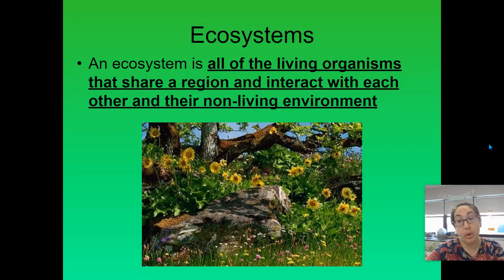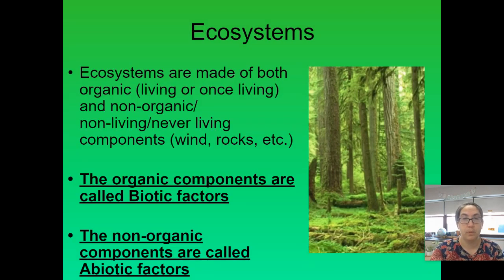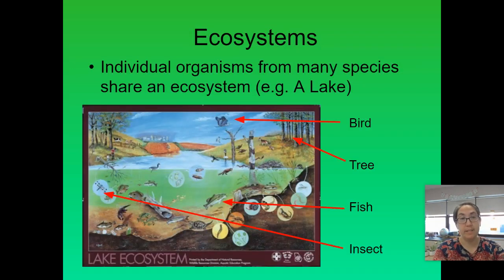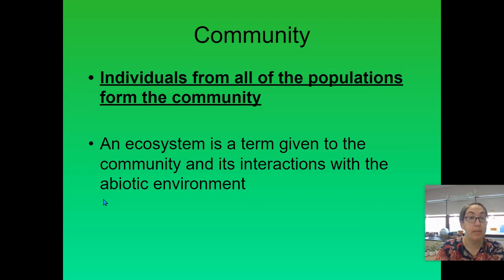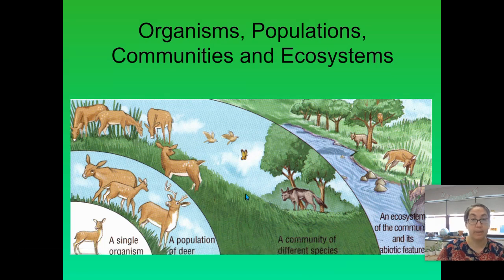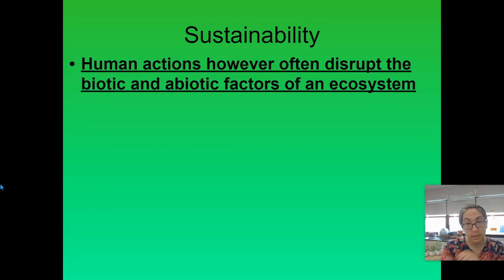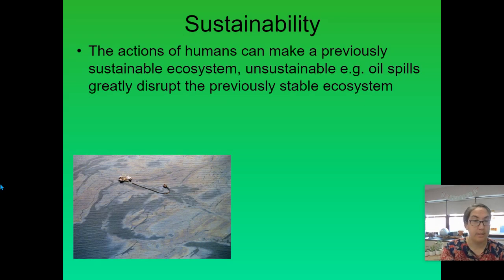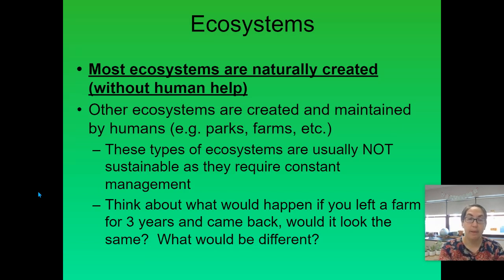Lesson 2.1 Introducing Ecosystems NOTES